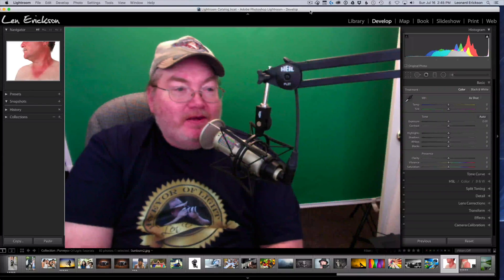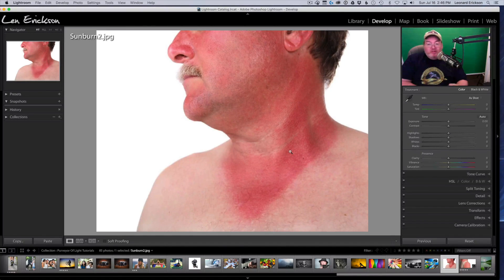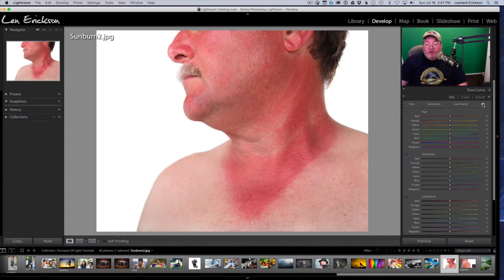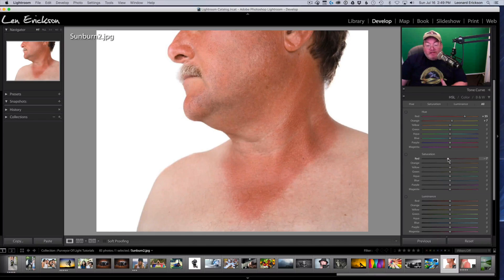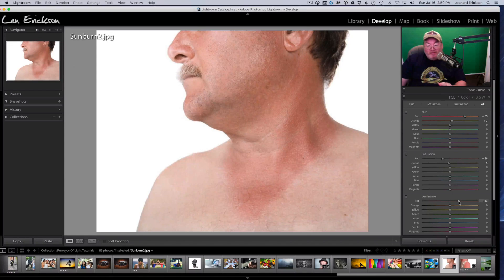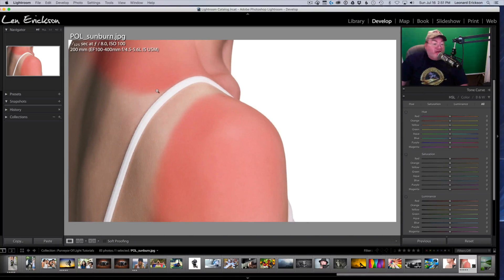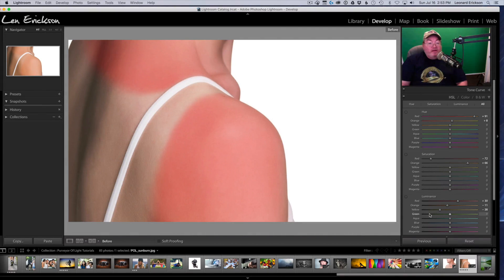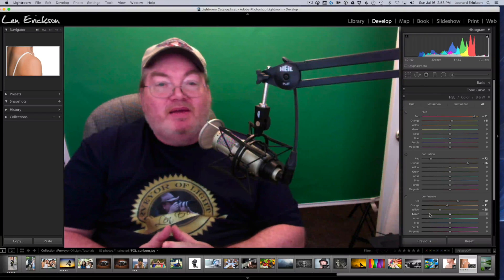How to Remove Tan Lines and Sunburn in Lightroom